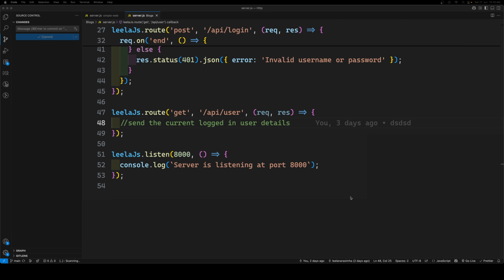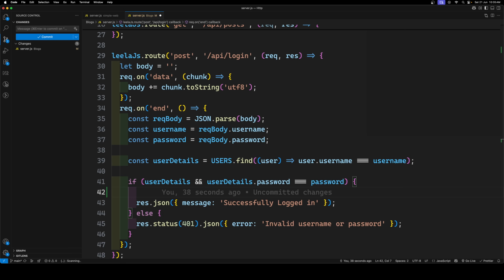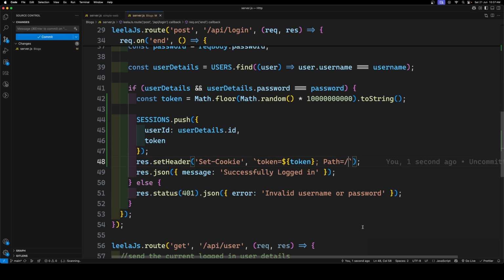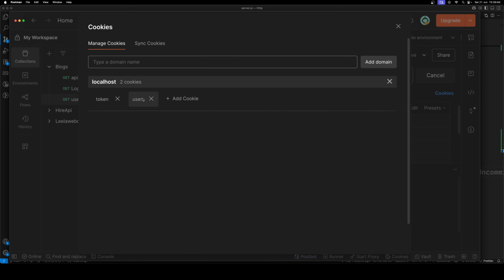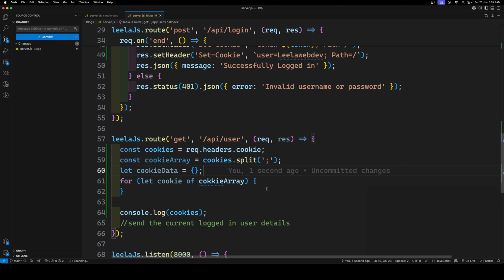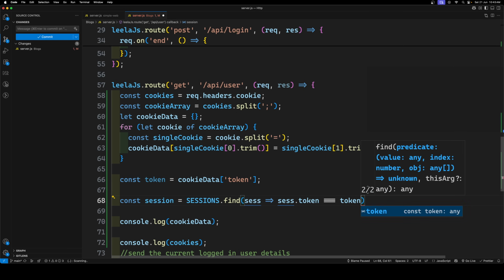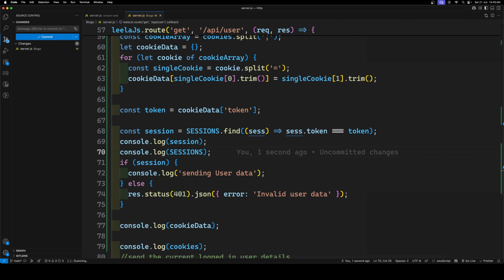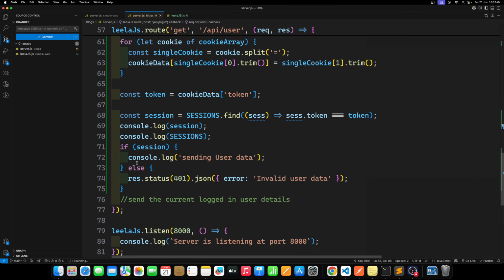100. How to Implement Sessions and Cookies in Node.js Without a Framework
In this video, we explore how to implement session-based authentication in a Node.js application without using Express or any other framework.

You'll learn:

Why HTTP is stateless and how sessions help maintain user login state.
What cookies are and how browsers handle them.
How to store and manage sessions manually in memory.
How to generate and assign tokens during login.
How to send cookies from the server and read them in future requests.
How to authenticate users based on cookie tokens.
This tutorial is perfect for beginners who want to understand the core concepts of web authentication using only the Node.js standard library.

🔒 This is NOT a production-ready secure solution. It's designed for learning purposes only.